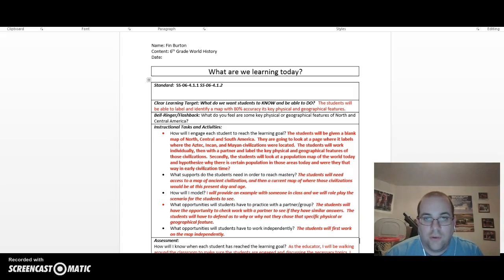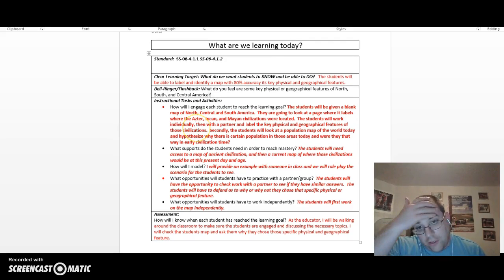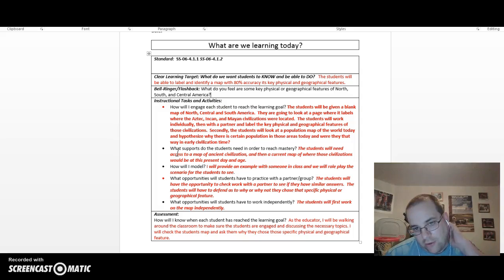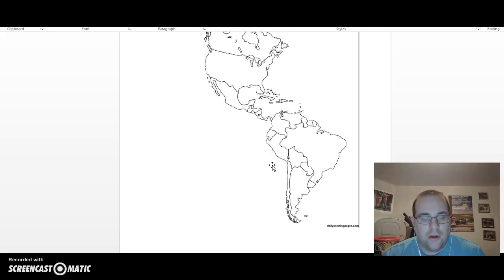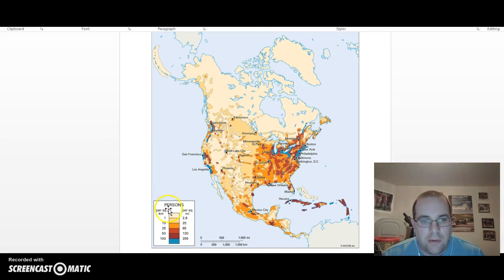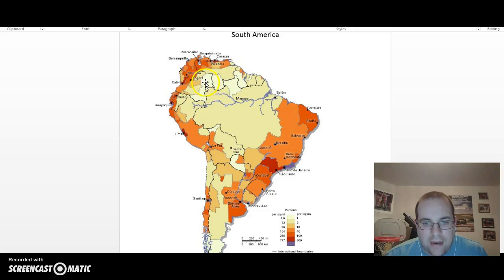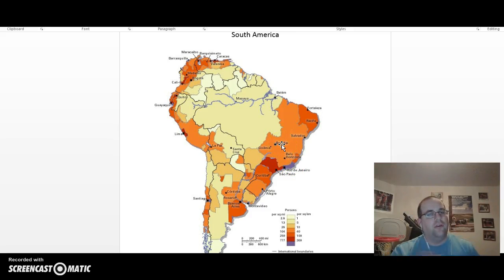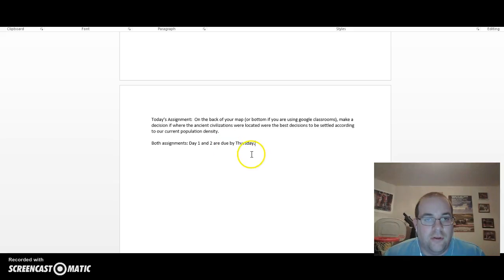Geography 2: Aztec, Incan, Mayan